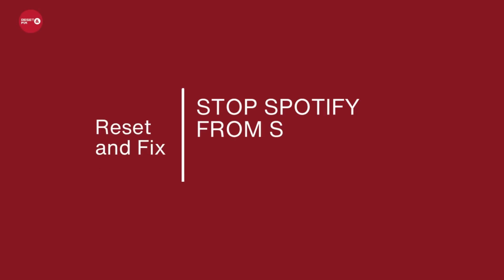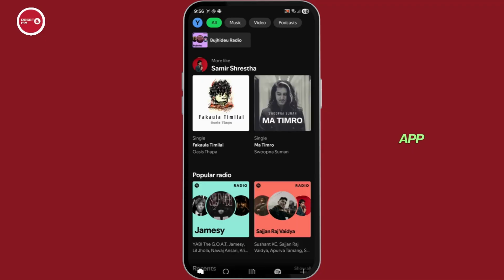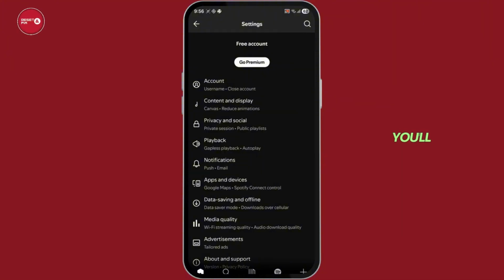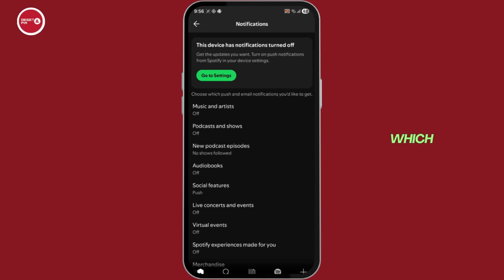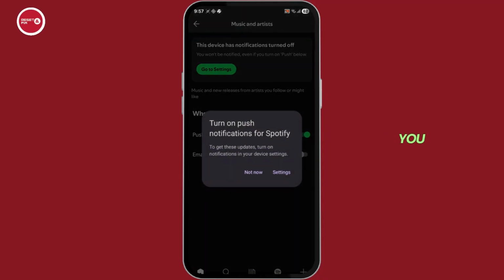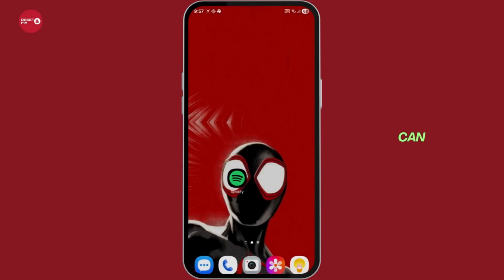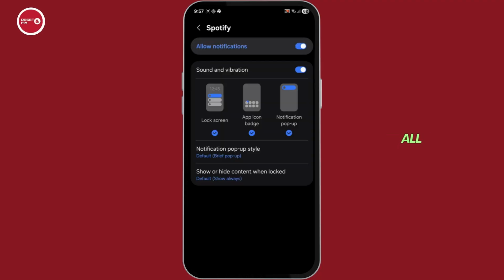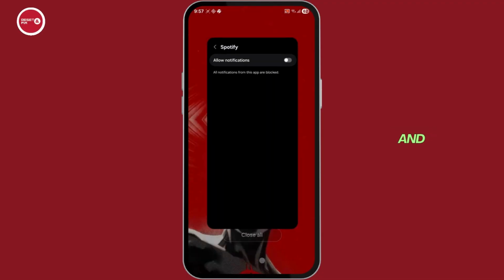How To Stop Spotify From Sending Push Notifications 2026 | Turn Off Spotify Alerts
Learn how to stop push notifications from Spotify so you don’t receive constant alerts, recommendations, or promotional messages.

This tutorial shows how to manage notification settings and disable Spotify push notifications on Android and iPhone.

Timestamps:
00:05 – Open Spotify App
00:25 – Go To Settings
00:50 – Open Notifications
01:05 – Turn Off Push Notifications
01:14 – Done

Spotify sends push notifications for new music, podcasts, and updates, but you can fully customize or disable them anytime.